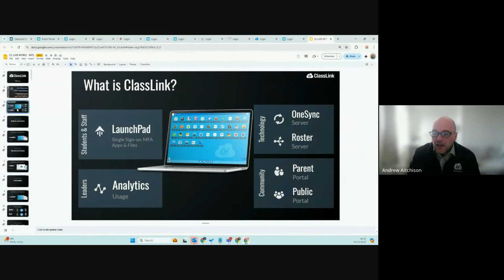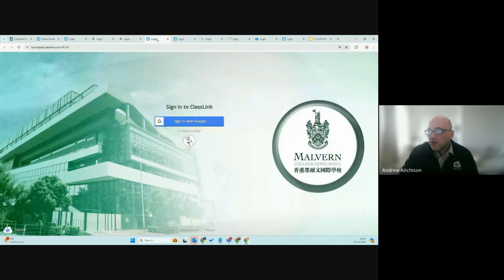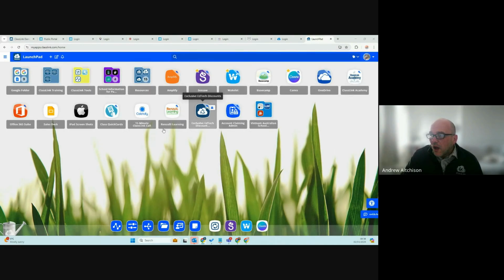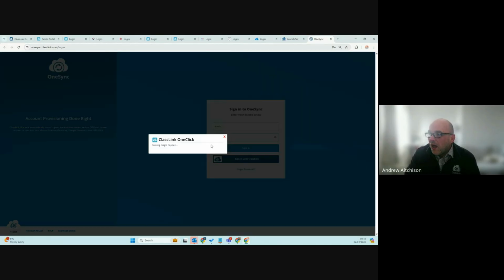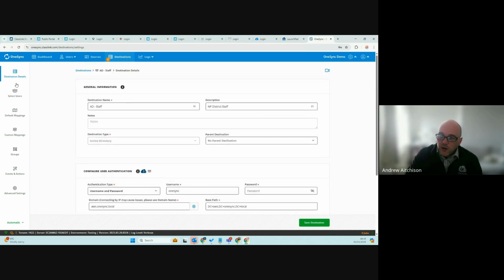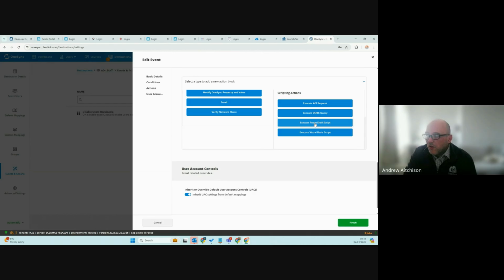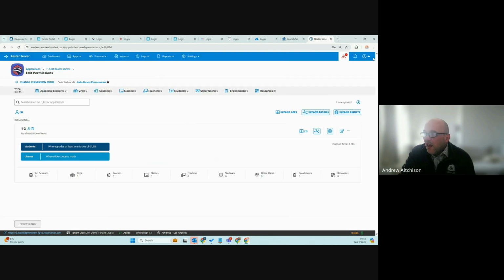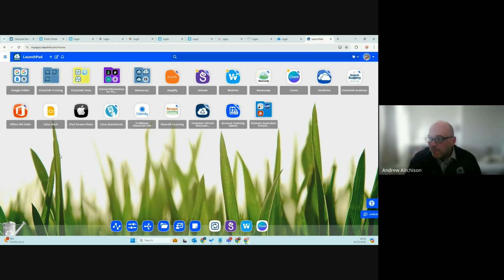ClassLink Demo - April 2025